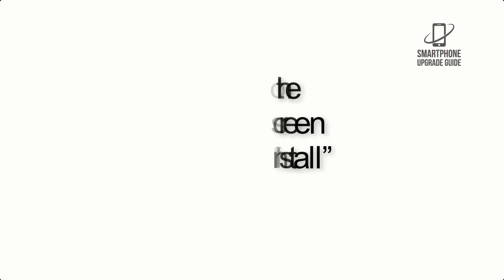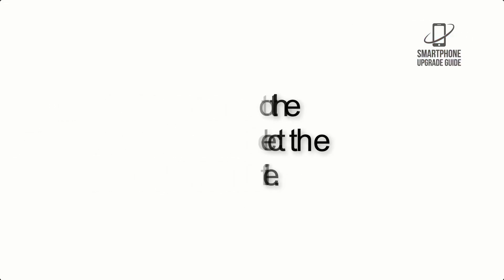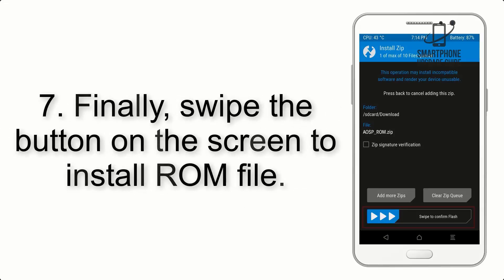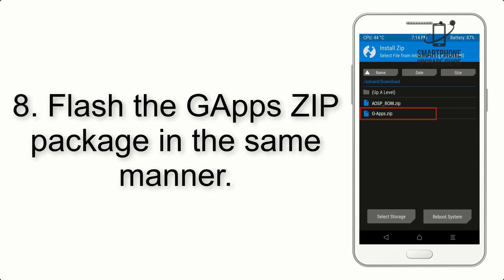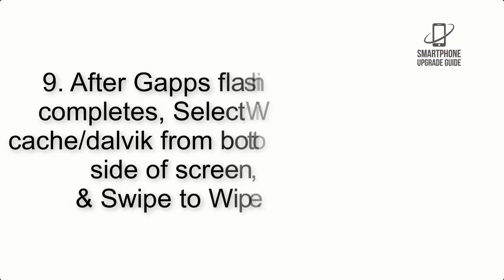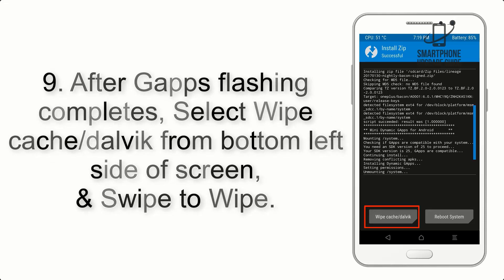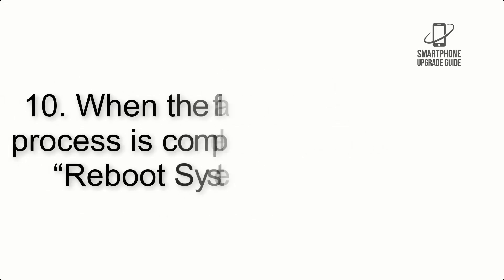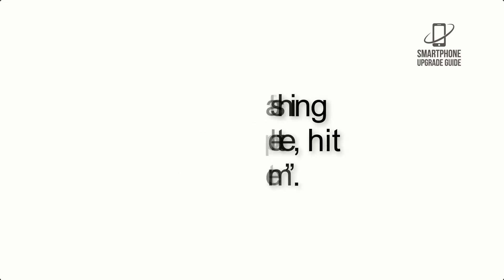Install Android 12 on Galaxy A5 2016 (LineageOS 19.1) - How to Guide!